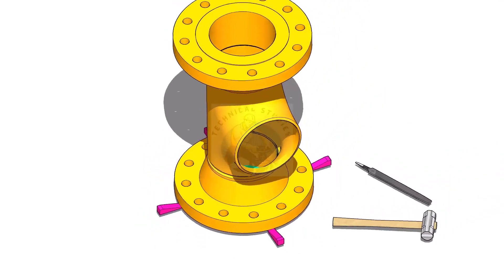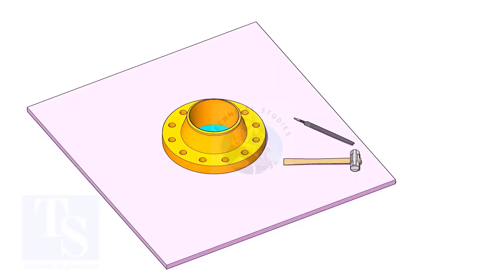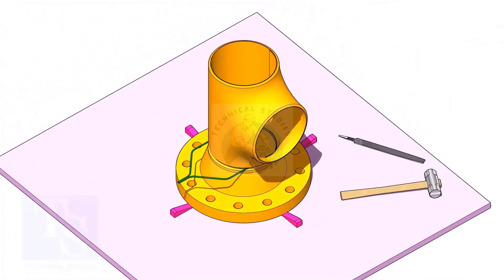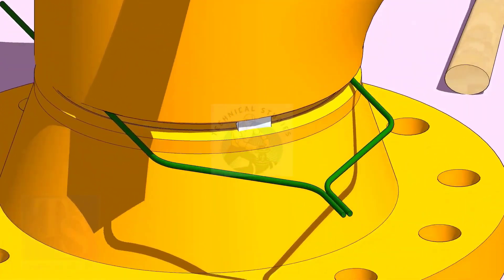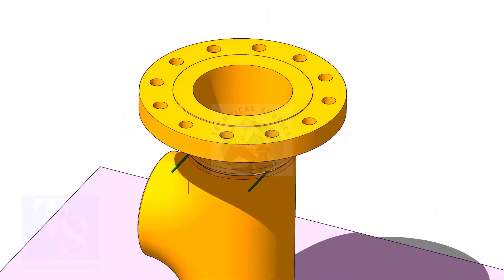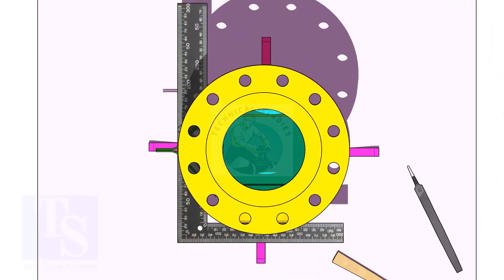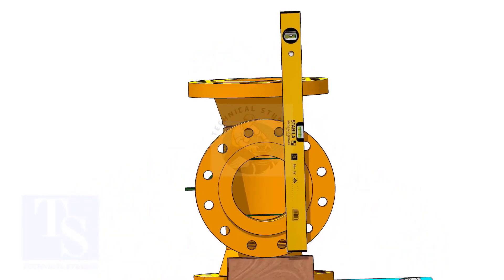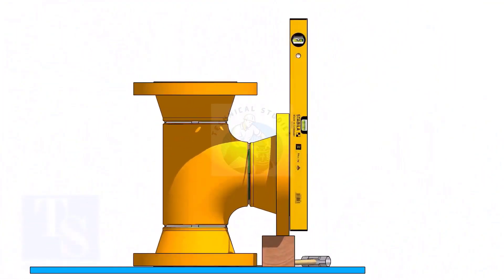Tee-to-Flange Fit-Up Advanced Training